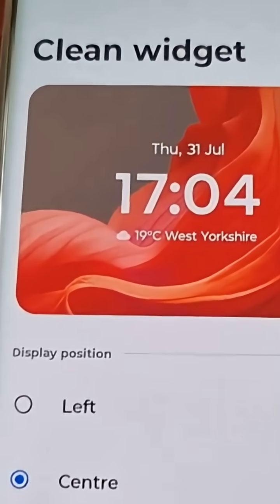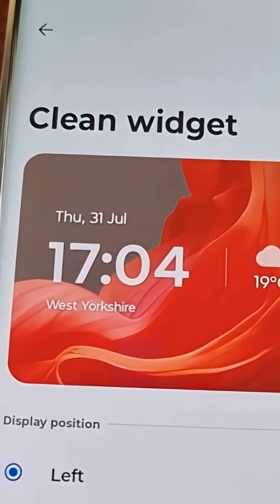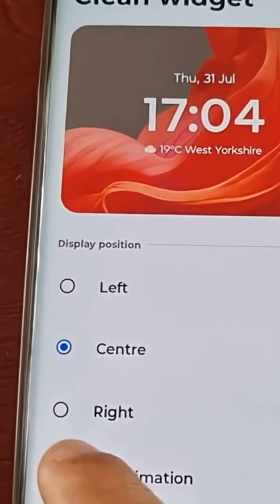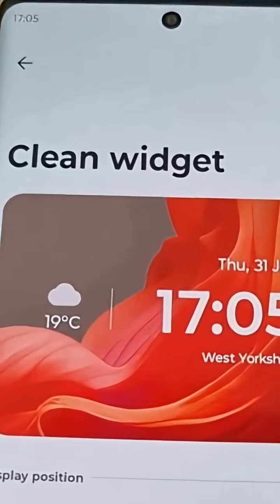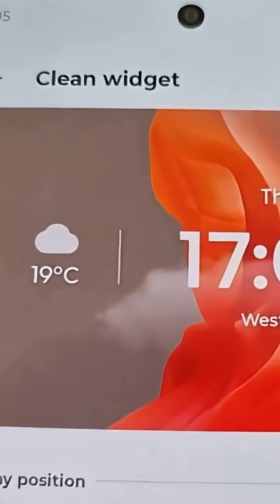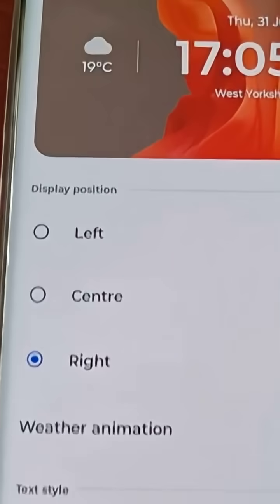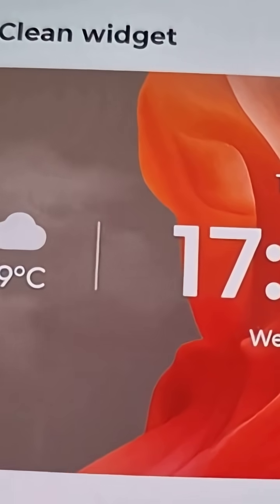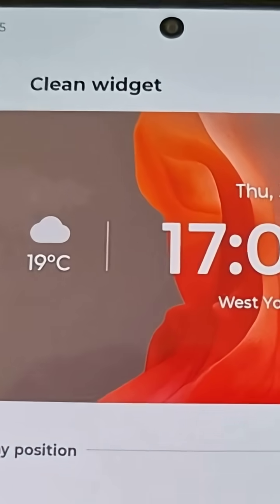Motorola G85 How to Customize the Clock & Weather Widget & ADD Love Weather Animations in Realtime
yo it's ya boy the android doctor in this video i will be showing you how to Customize the Clock & Weather Widget & ADD Love Weather Animations in Realtime!